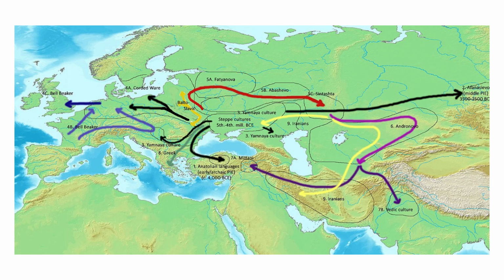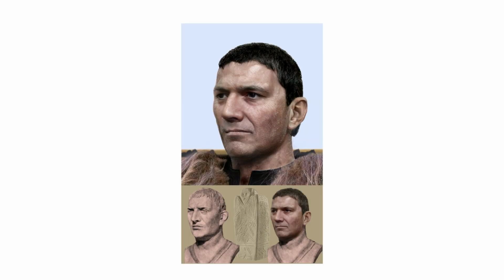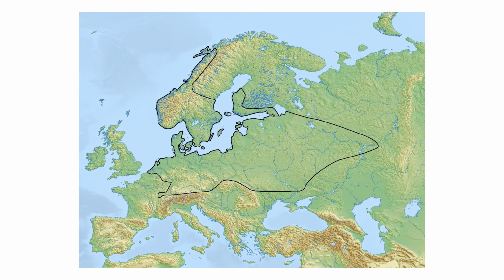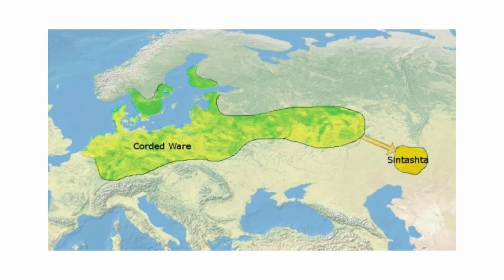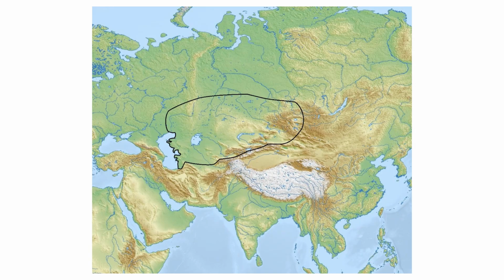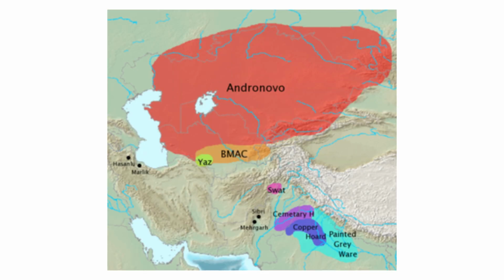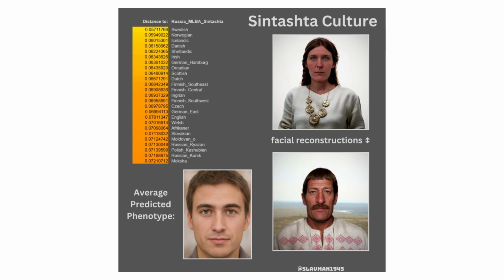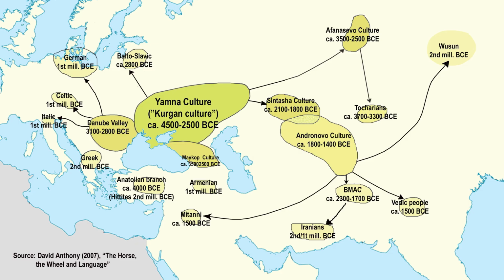A very casual brief explanation of the Kurgan Hypothesis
I'm lazy to write the desc.